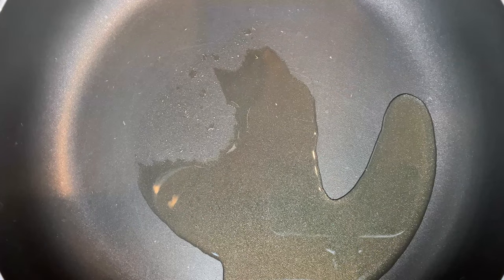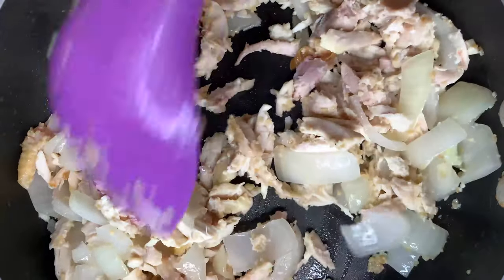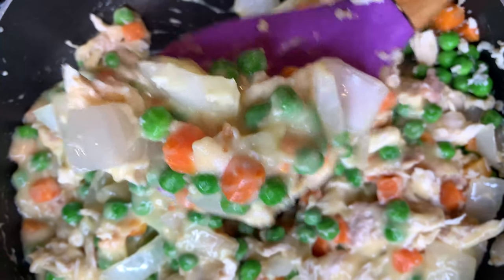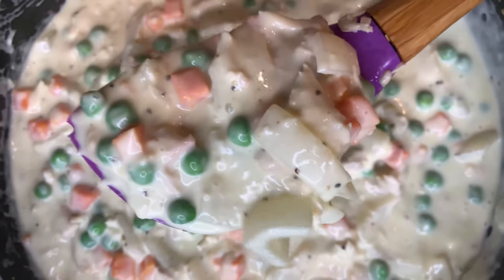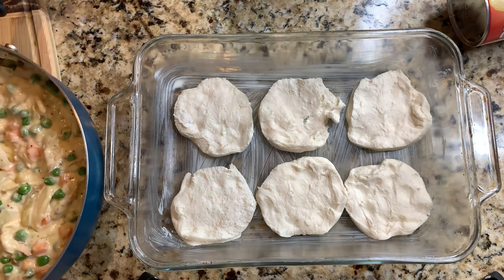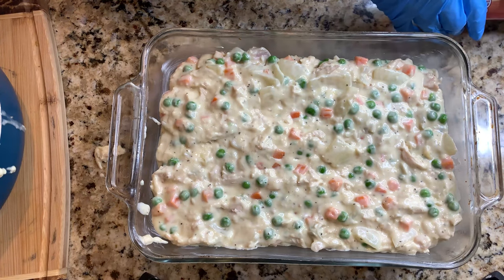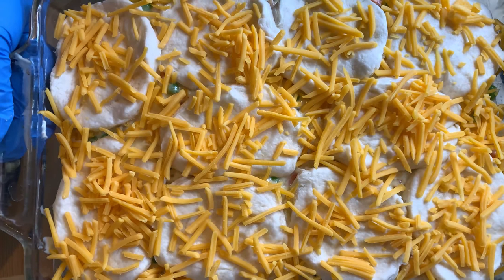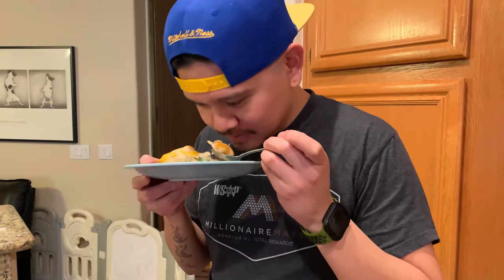Simple Biscuit Pot Pie Casserole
Looking for a fun way to create some of your left over chicken, turkey or beef to a new dish? Check out my simple recipe to make a quick and easy pot pie!

1. Heavy Whipping Cream
2. Cream of chicken or mushroom
3. Jumbo Biscuit Dough
4. Minced Garlic
5. Half a large onion
6. Frozen Peas & Carrots
7. Shredded chicken or turkey or cubed up beef. (Mushroom works too if you don't eat meat)
8. Salt & Pepper to taste

You can also use rosemary as well.

Please excuse myself as it's been awhile since I made a video. Trying to record while cooking and thinking about what to say really got me lol! Enjoy and please let me know if you have any questions on how to make it. Share your work and tag me on IG @makeitjudy I would love to share your masterpiece!! Happy cooking and stay safe make it fam!

Big thanks to Ron Gelacio for taking your time to edit this video and create my thumbnail! Check him out on youtube and at Instagram @ron.gelacio .